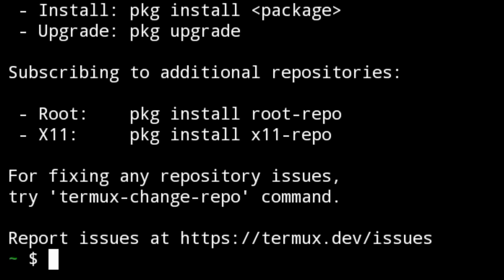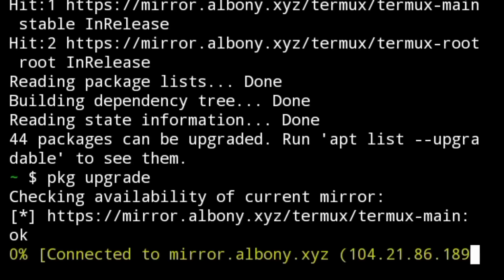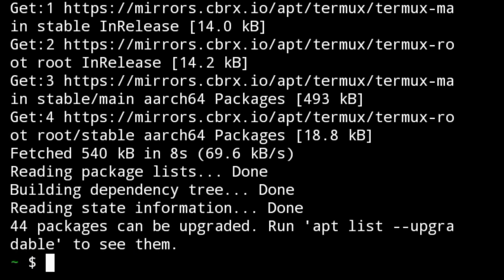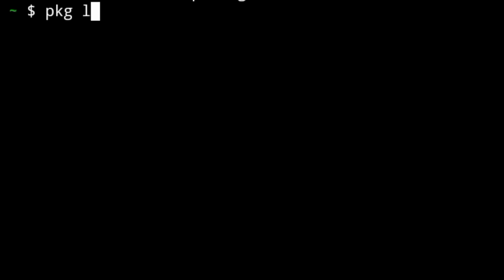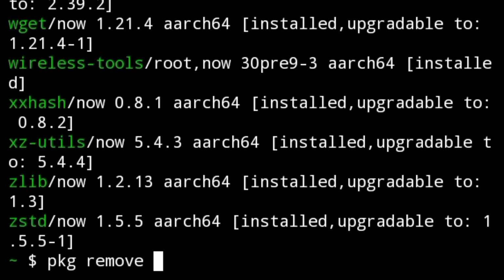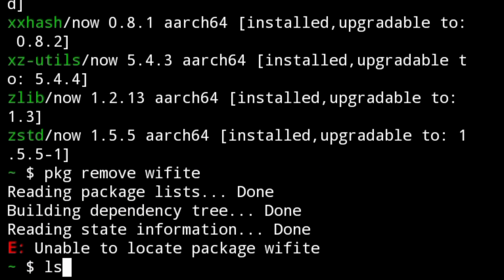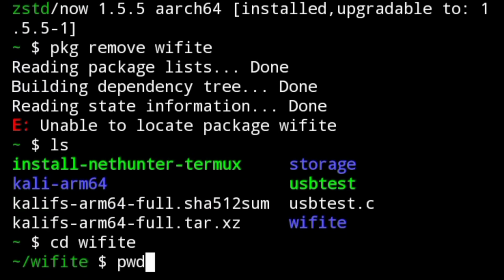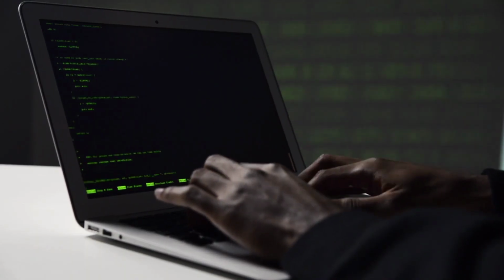Master Termux: Discover the 10 Must-Know Commands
Hello Everyone Welcome back to My Channel In today's Video I'm going to tell you 10 termux basic commands So Before starting the video make sure you like this video and subscribe my channel